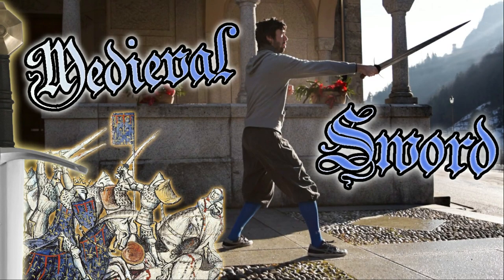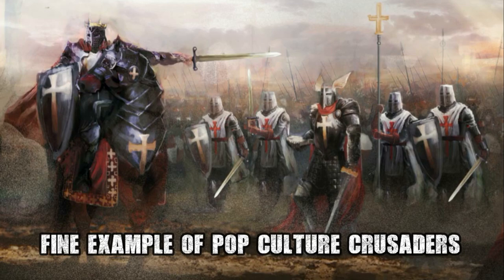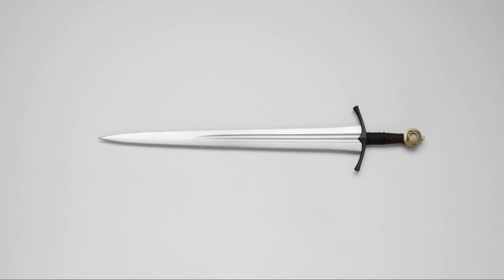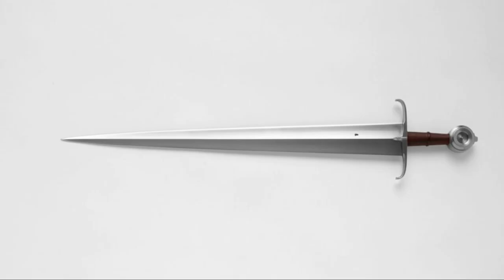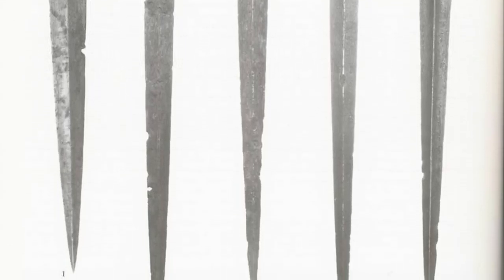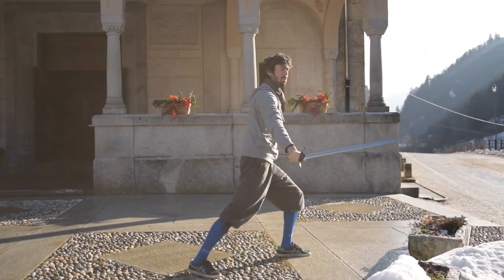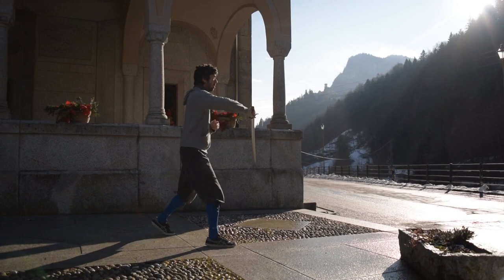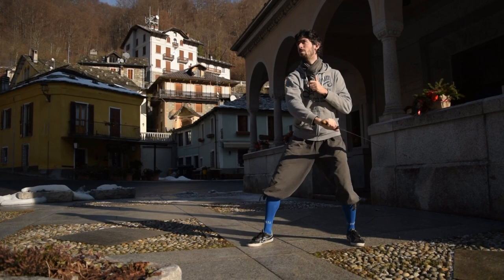Arming Sword Basics 2 - Medieval one handed Sword